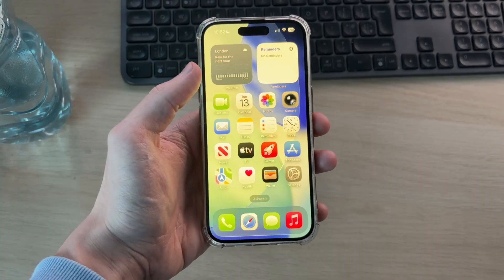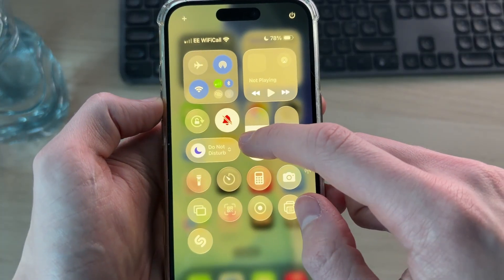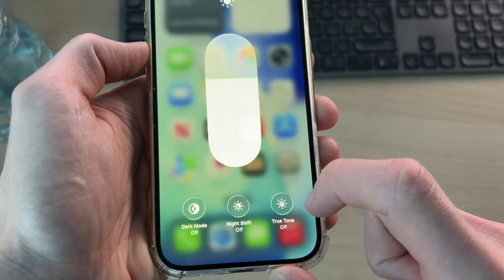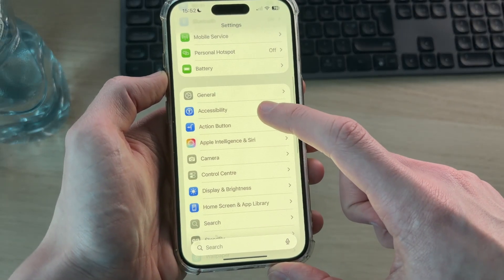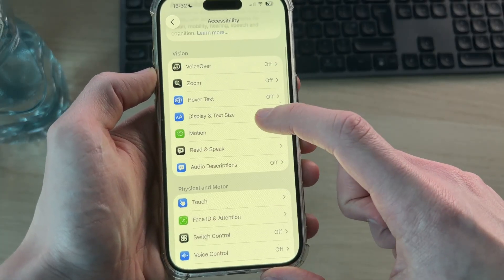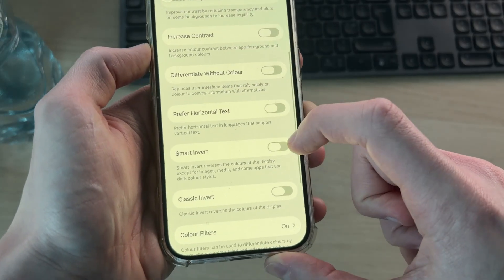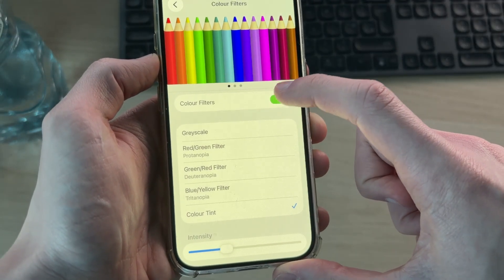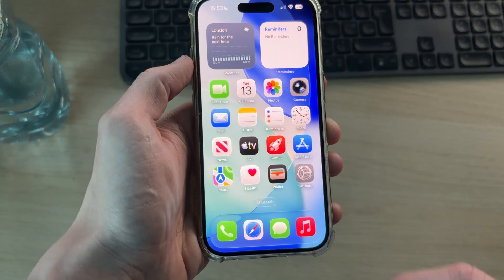How To Change iPhone Screen Color Back To Normal - Step By Step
Learn how to change iphone screen color back to normal in this video.

GuideRealm